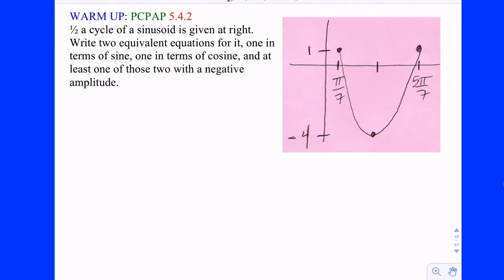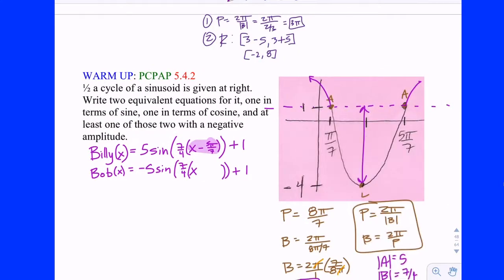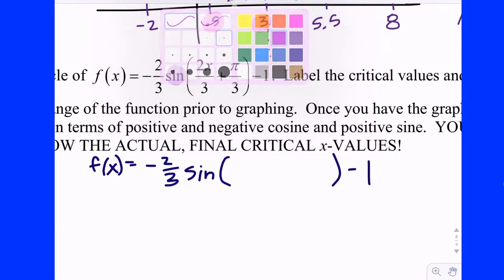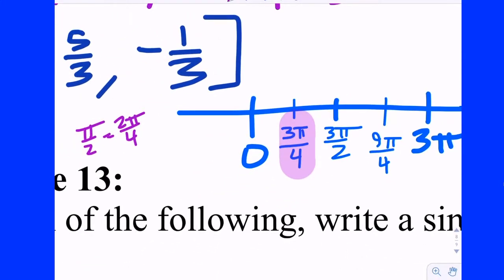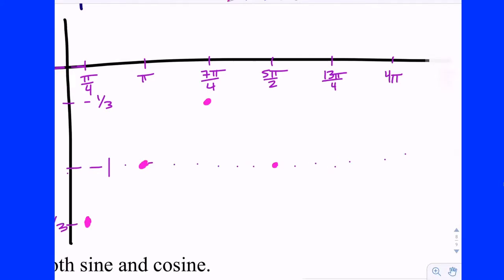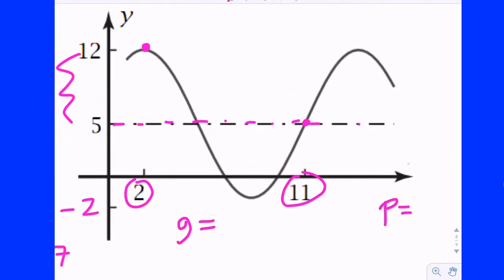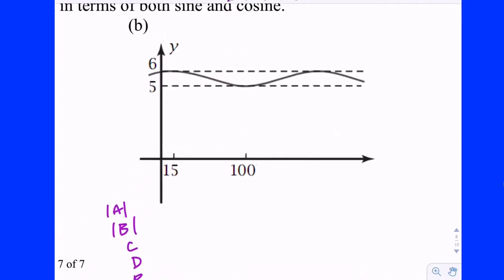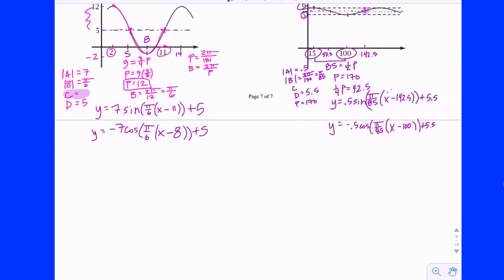Precal 5.4 Ex 12-13+warmup